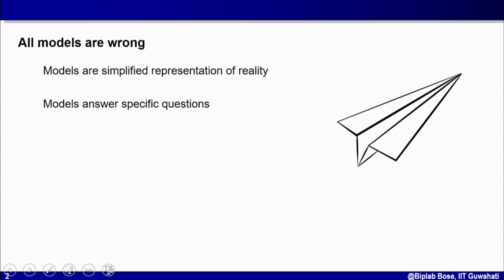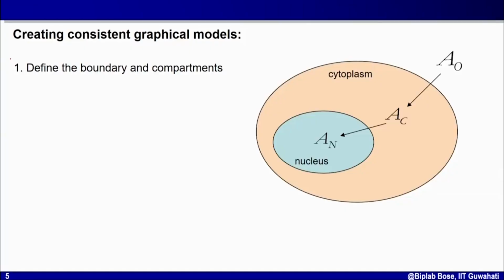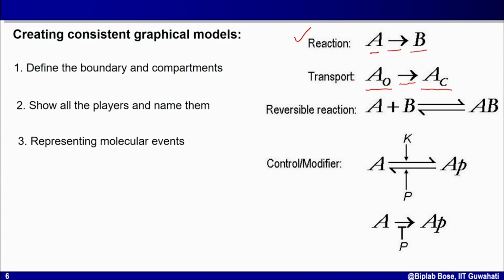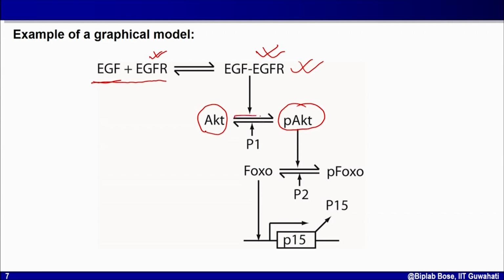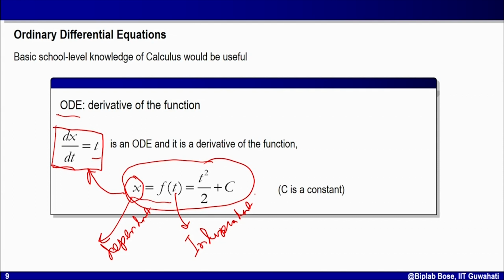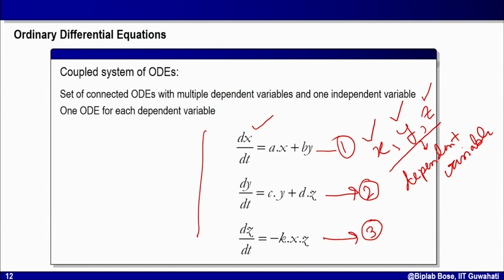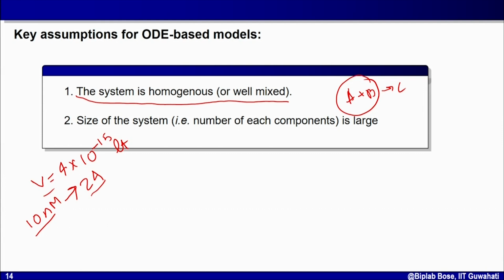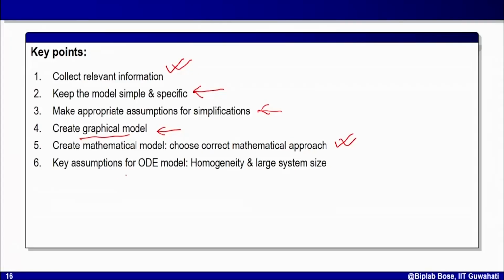How to Start Modeling